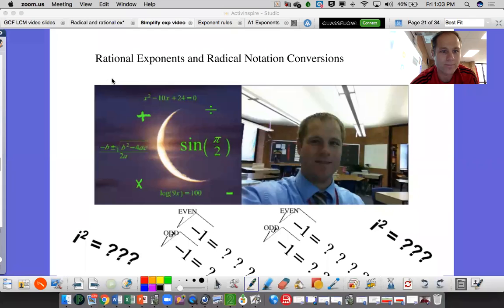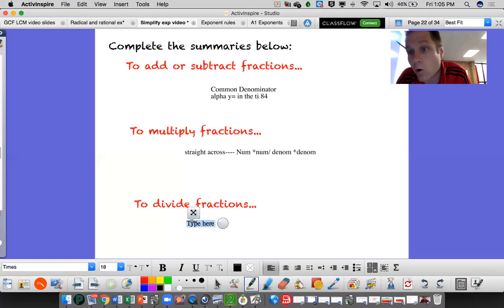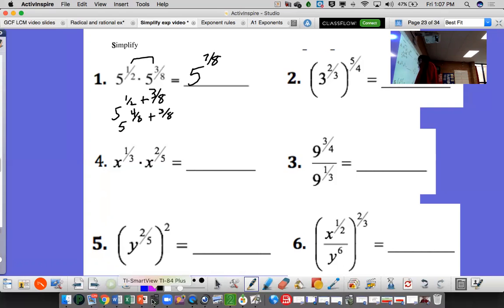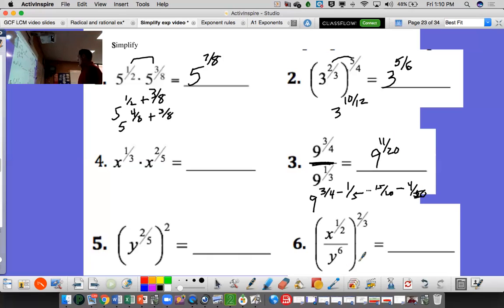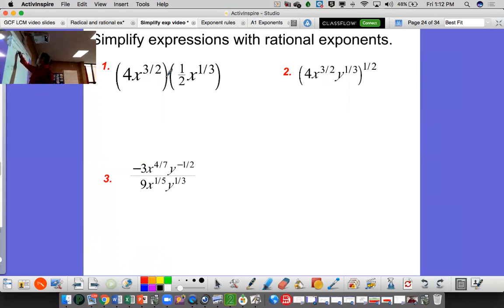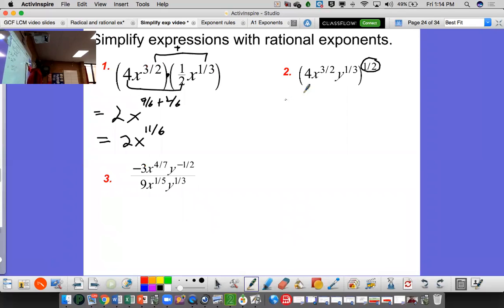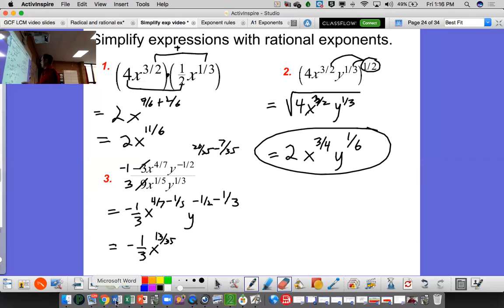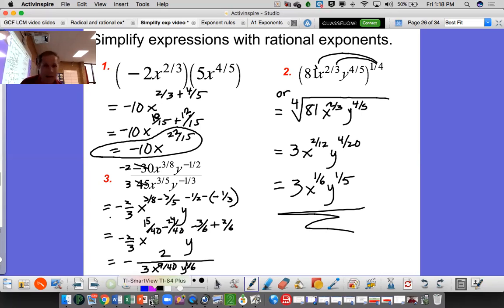simplify Rational exponents